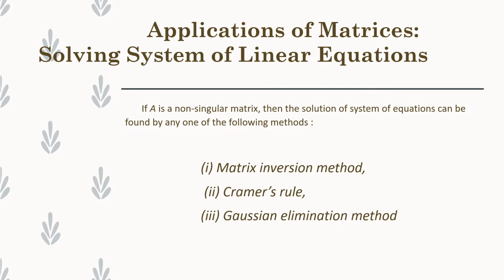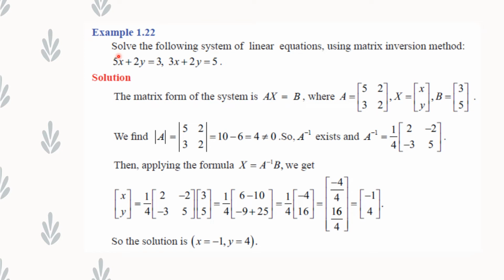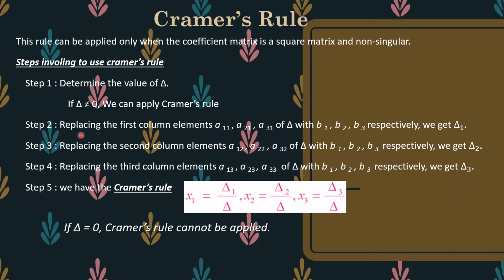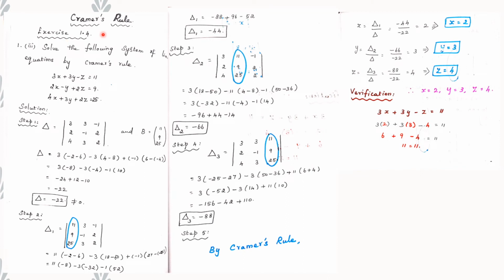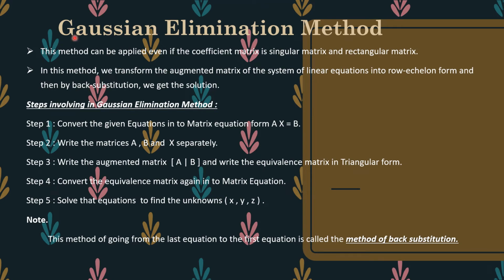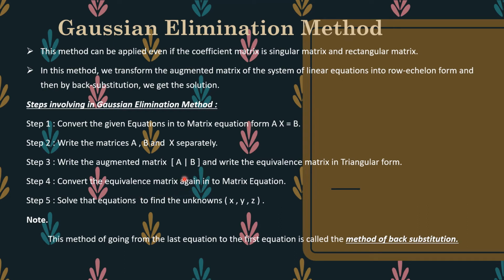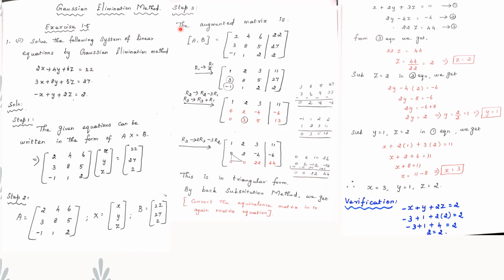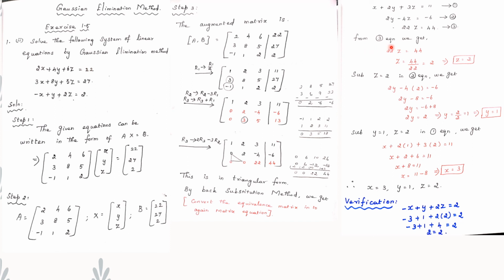XII - Maths - Applications of matrices with three methods (English)